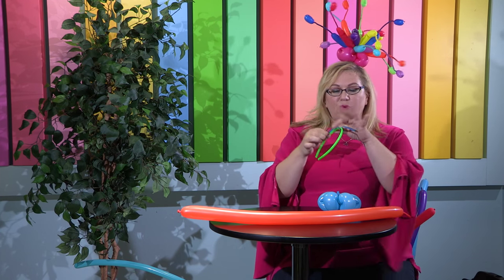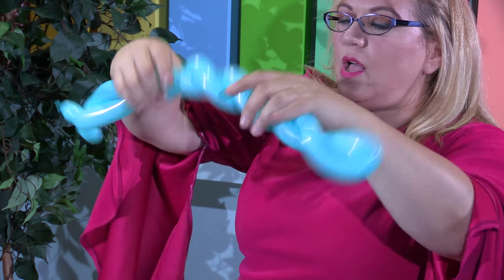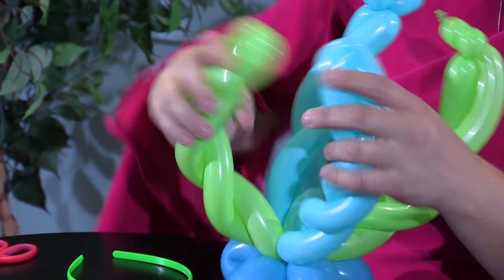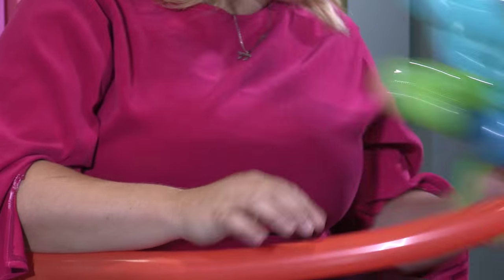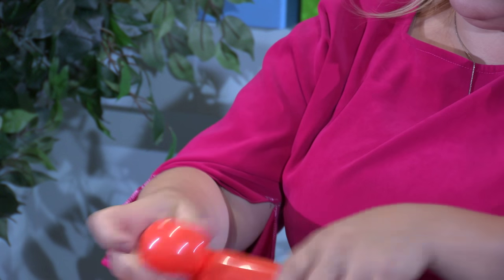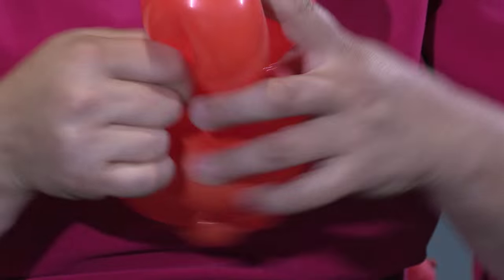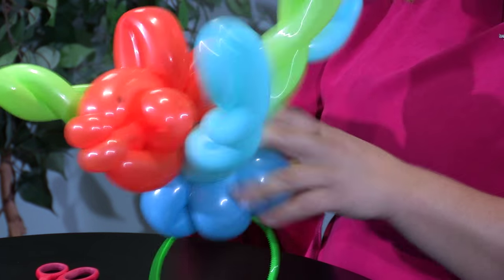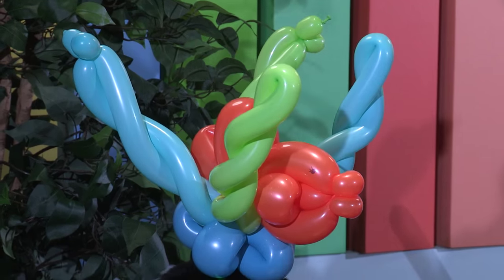Balloon Fish Fascinator Hat - Balloon Animals Tutorial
- In this tutorial, Sandi Masori, "America's Top Balloon Expert", from DIY Balloon Art, Balloon Utopia and Market With Balloons, teaches how to make a fish fascinator.  This is perfect for any tropical party, under-the- sear themed party, for people who like to fish, or just have fun.   Gets oohs and ahhs every time :-)